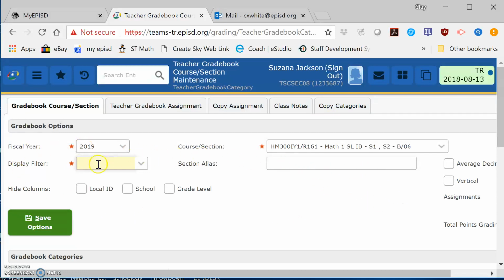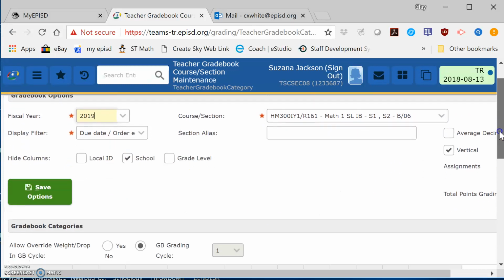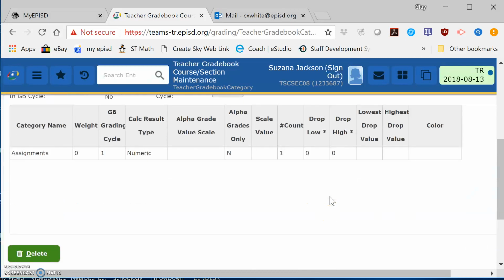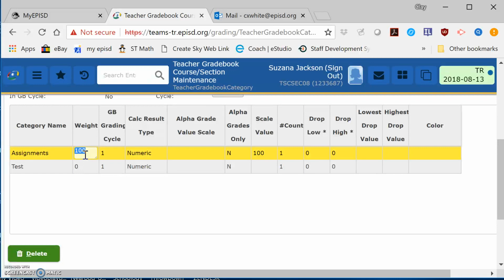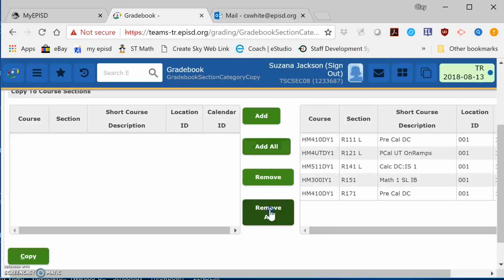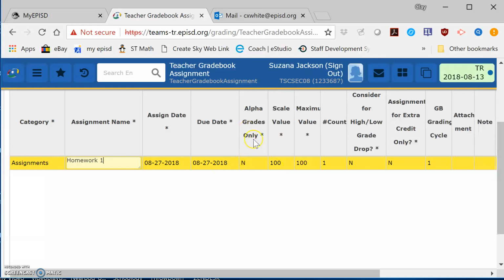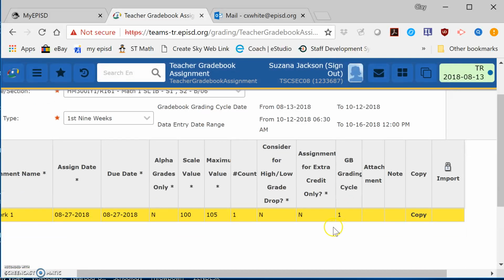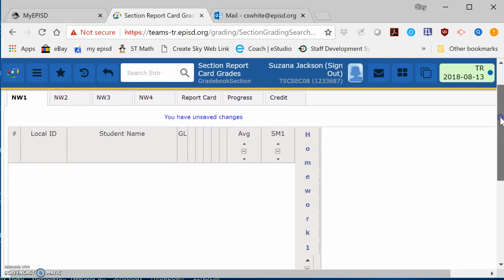TEAMS Gradebook Setup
This video is designed to assist teachers in setting up their TEAMS gradebook.